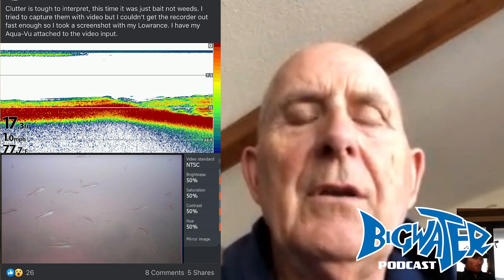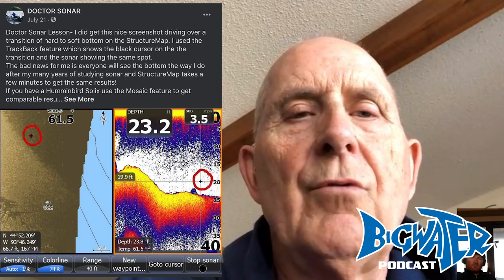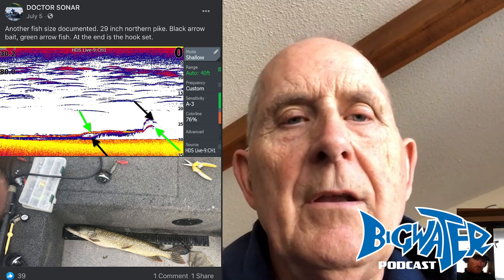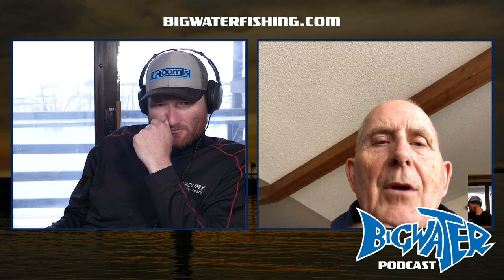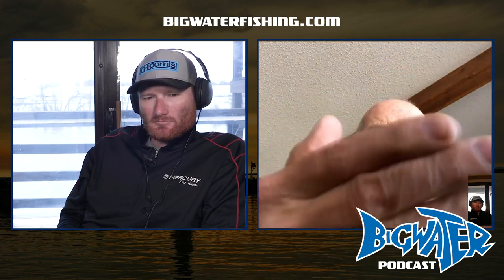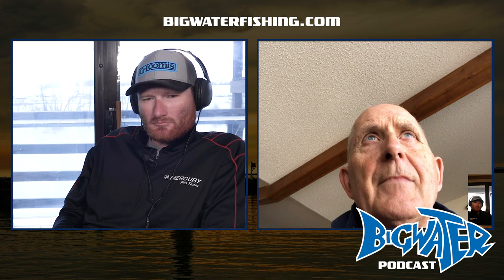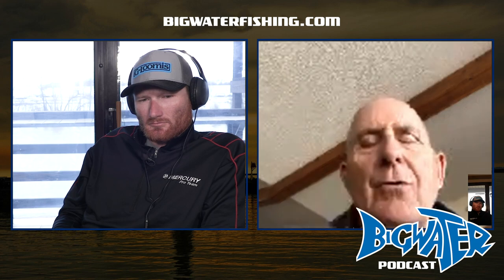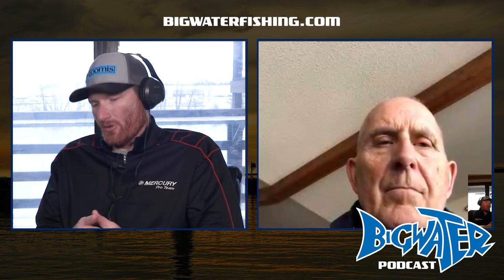"Dr. Sonar" Bruce Samson: The Biggest Mistakes Anglers Make with Fish Finders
Bruce "Doctor Sonar" Samson discusses the biggest mistakes that walleye fishermen make when using fish finders.  He discusses two points: determining the size of the fish by setting your sonar sensitivity correctly.  And how anglers find fish with their sonar yet don't fish them.

Getting your fish finder's transducer located correctly is the first step and being able to locate fish.  for all there is to know about Lowance and Humminbird Fish Finder systems.  From how to use a fish finder basics to the most intricate details, Dr Sonar shows you how to track and catch the most fish.

"Doc" Bruce Samson has multiple major wins to his credit and is known as the Devil's Lake Master having won the PWT on the lake twice. He also won the MWC National Walleye Championship in 1986 and the RCL National Walleye Championship in 2002.  Doc also has 8 major walleye tournament wins including the MWC twice, the PWT 4 times, the AIM once, and the FLW/RCL once.

Doc Samson has a winning formula that has worked for him on both lakes and rivers; this formula includes using today's technology to his advantage on the water.  GPS and Sonar technology are common tools in competitive walleye fishing, but few walleye pros have blended the technology with aerial photos, satellite elevation charts, and custom designed contour maps.  Doc is one that does this and he does it well with his proven techniques on the tournament trail.